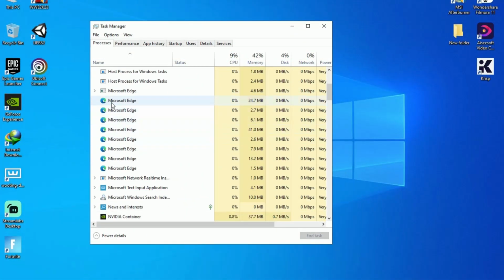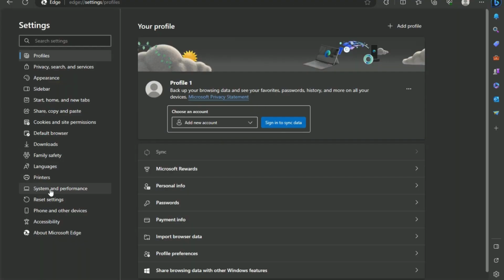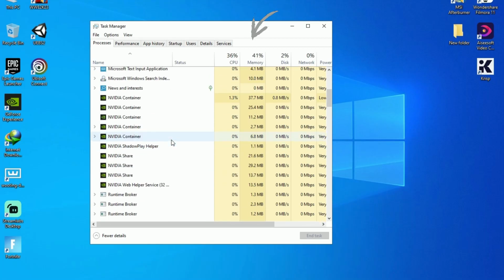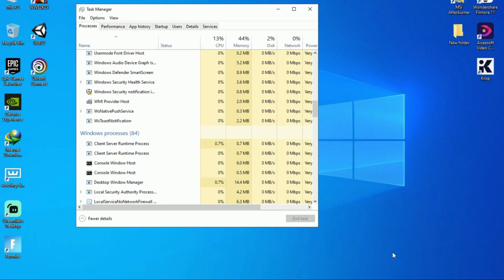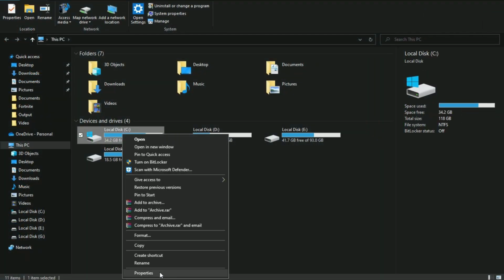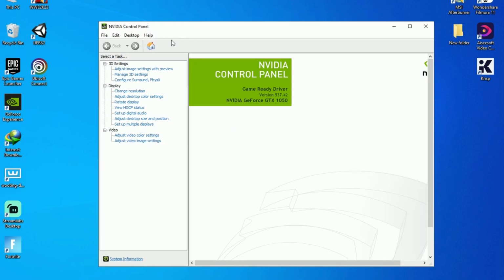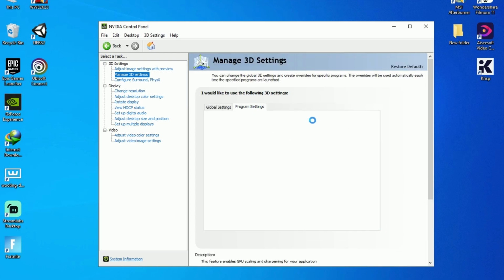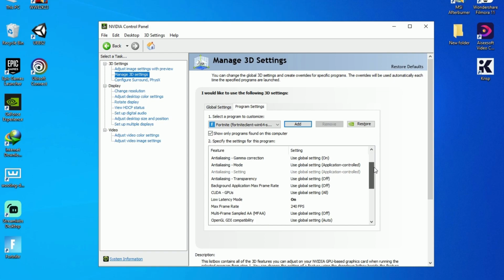How To Fix STUTTERS, FPS Drops & Input Delay in Fortnite! (BEST SETTINGS GUIDE & NEW WORKING METHOD)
Unlock the ultimate Fortnite experience with these essential strategies and recommendations:

Fortnite Optimization: Elevate your gaming performance by optimizing Fortnite settings to their maximum potential. Enjoy a smoother and more responsive gameplay experience.

Fortnite FPS Boost: Achieve higher frame rates and smoother gameplay with proven techniques to boost your in-game FPS. Say goodbye to lag and stuttering.

Fortnite Textures Fix: Enhance your visual experience by addressing texture issues. Learn how to improve and refine textures for a more immersive gaming environment.

Fortnite High CPU Usage Fix: Overcome CPU bottlenecks and ensure your system can handle Fortnite seamlessly. Optimize your CPU usage for smoother gameplay.

Fortnite Competitive Settings: Gain a competitive edge with settings favored by professional players. Discover the ideal keybindings, sensitivity adjustments, and configuration for competitive success.

Fortnite Low-End PC Settings: Play Fortnite smoothly on lower-end PCs by fine-tuning the game settings to match your hardware capabilities. Enjoy the game without sacrificing performance.

FPS Boost Pack: Supercharge your gaming experience with an FPS boost pack, including essential tools and optimizations to help you reach peak performance and dominate in Fortnite.

Master these strategies, and with the added FPS boost pack, you'll be well on your way to dominating Fortnite and achieving the best possible gaming experience.

0:00 Intro
0:20 Fixing Ram Usage For Fortnite
1:03 Windows Settings For Fortnite
1:32 Hard Optimization For Fortnite
1:43 NVIDIA Panel Optimization For Fortnite
2:27 Outro